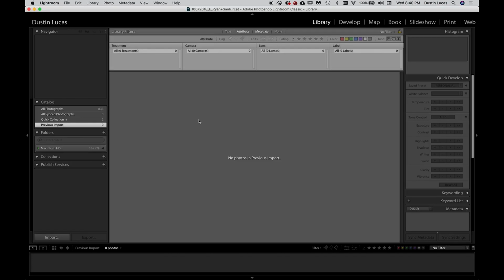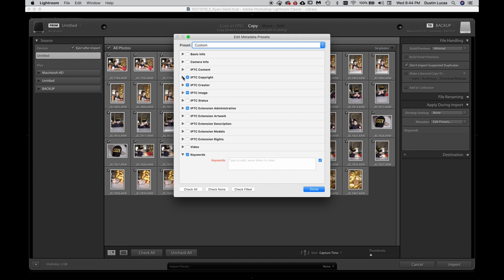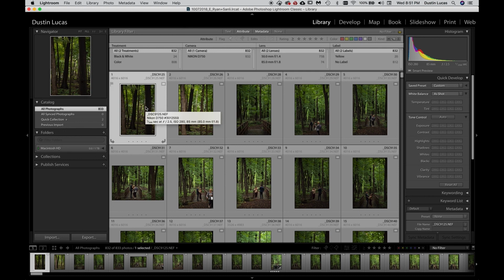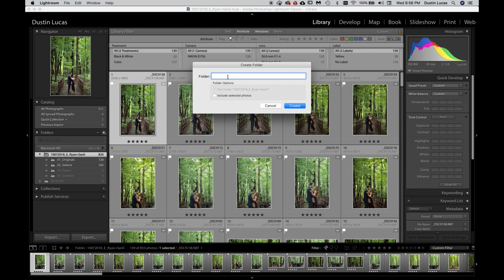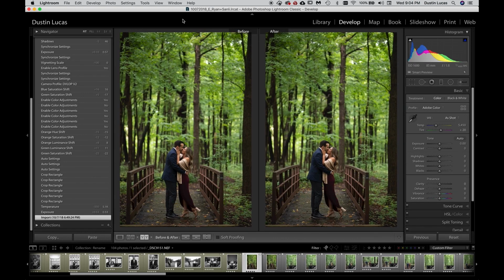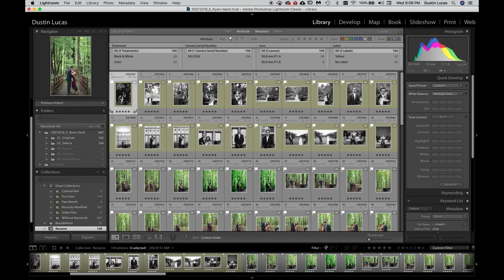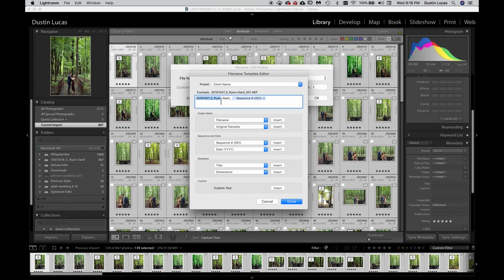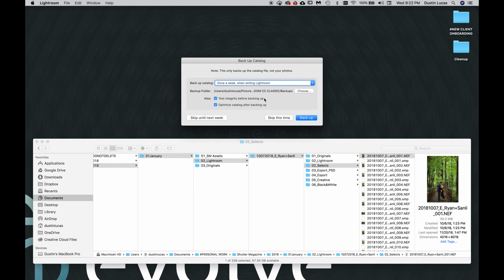Managing Your Raw Files in Lightroom Classic with Dustin Lucas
There is nothing simple about digital asset management. It is easy to get hung up on equipment, shooting and editing, but managing Raw files is the most neglected part of my workflow. When I’m in a hurry, I drag my Raws in a file browsing application from the memory card to some random folder to get started editing. I feel like I always rush to import my Raw files, bypass backup and fail to organize my photos in Lightroom so I can start editing immediately. That has to stop.

First, we need to establish a game plan. Open Lightroom, create a catalog and save it to a local hard drive. You will save your Raw files on a separate hard drive while the Lightroom is saved locally.